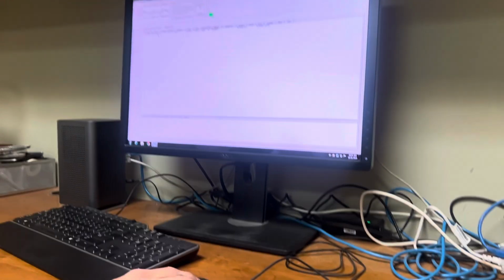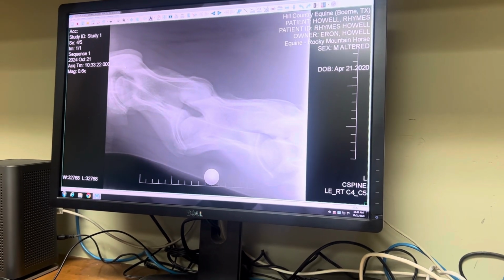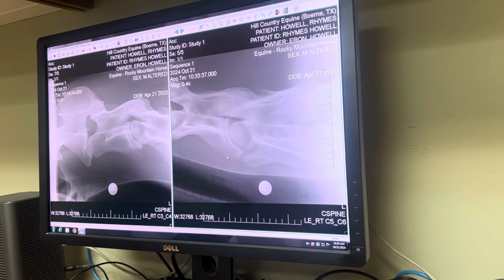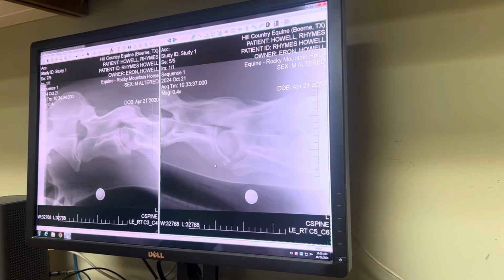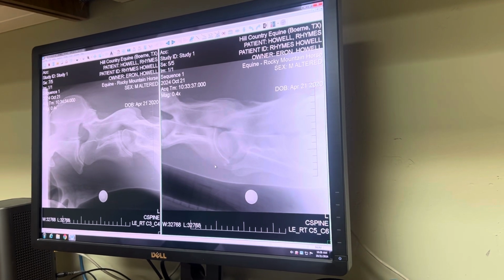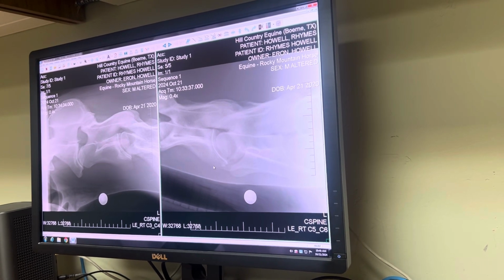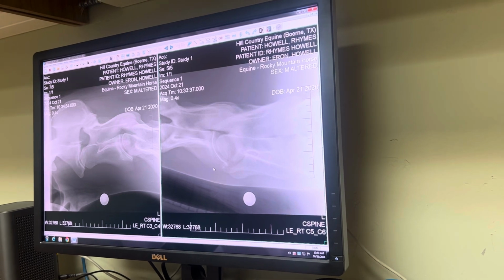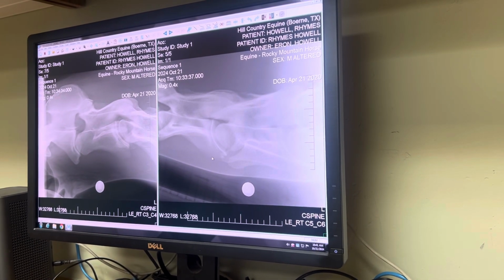Rhymes Dr Kotzur DVM 10.21.24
Genetic Wobbler Diagnosis